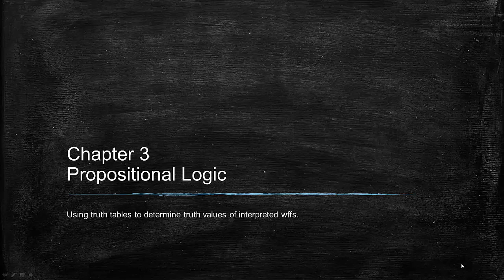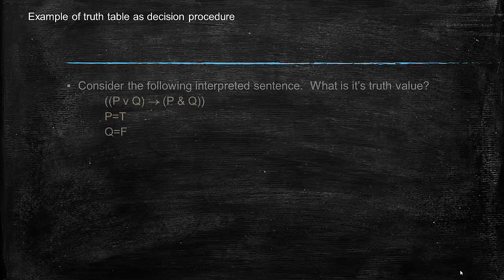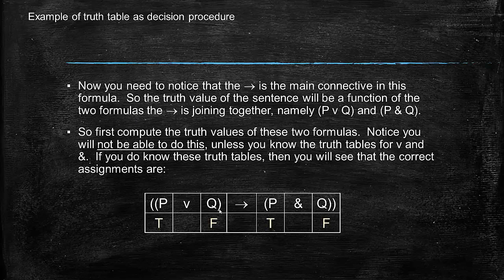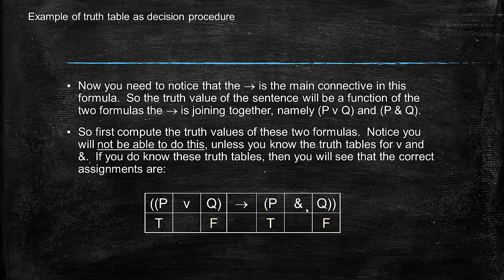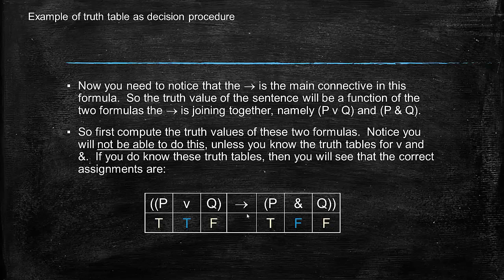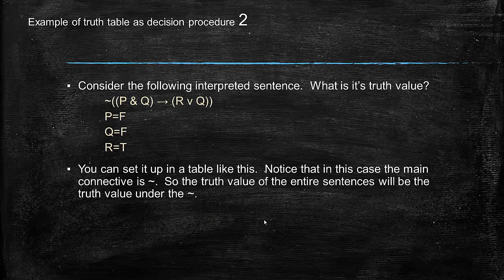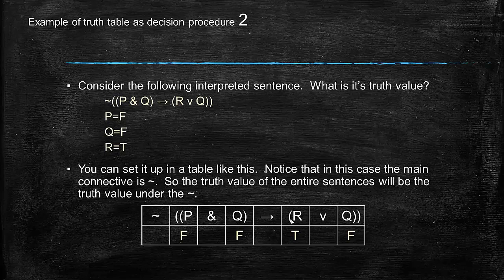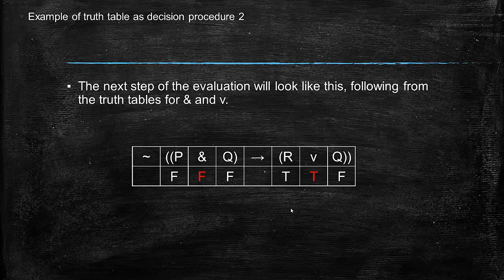Propositional logic evaluating wffs with truth tables